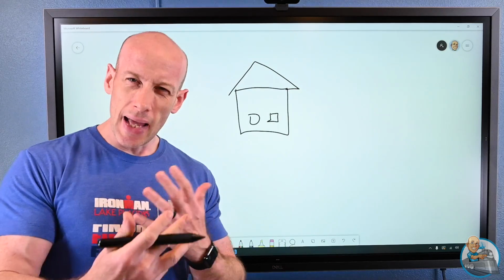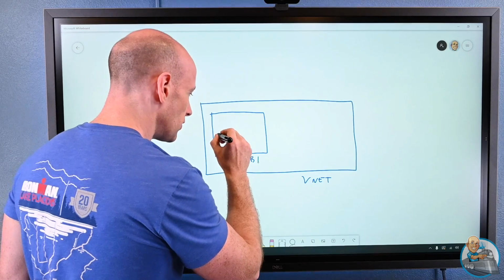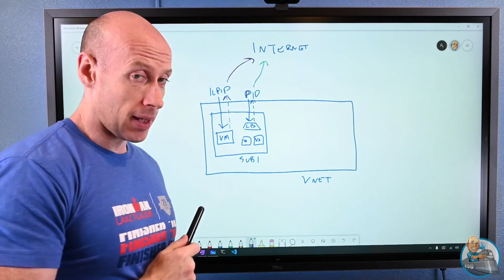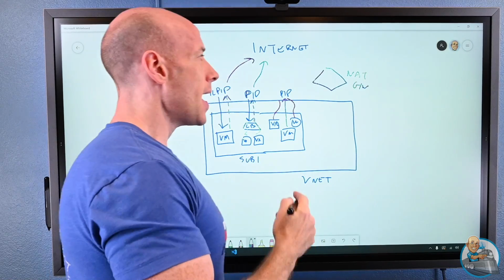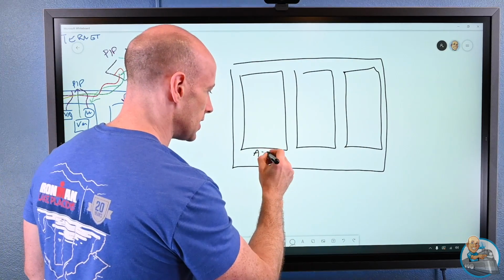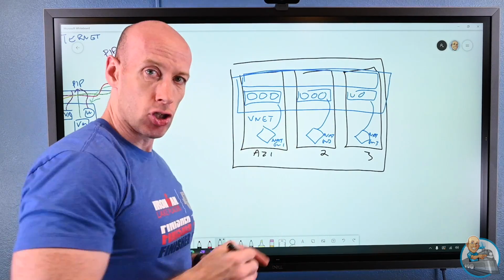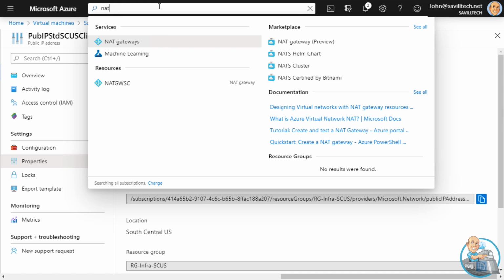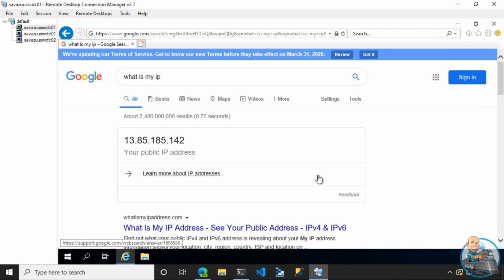NAT and NAT Gateway in Azure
A walkthrough of how NAT works in Azure and how the new NAT Gateway can be leveraged. Rounded off with a demo!